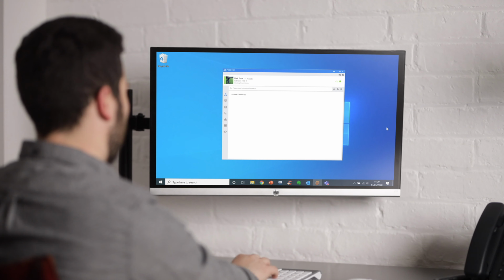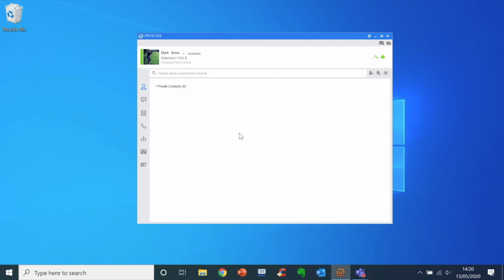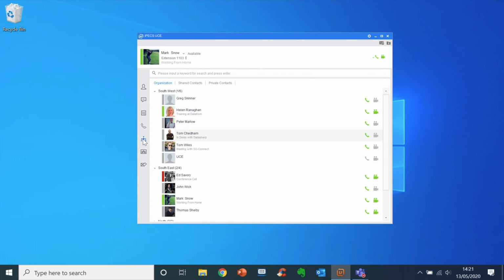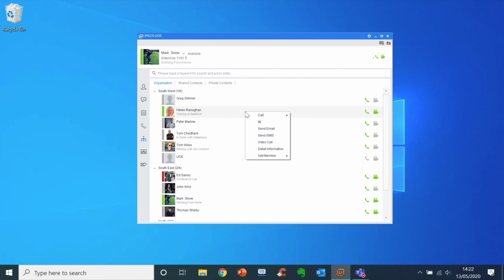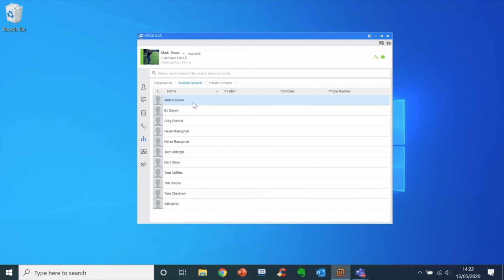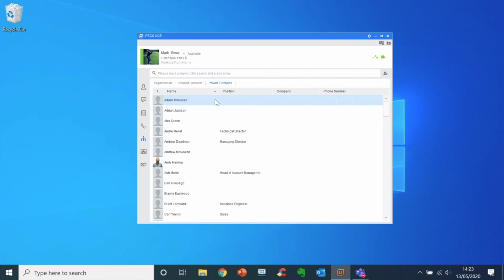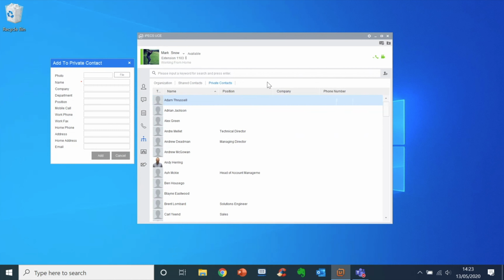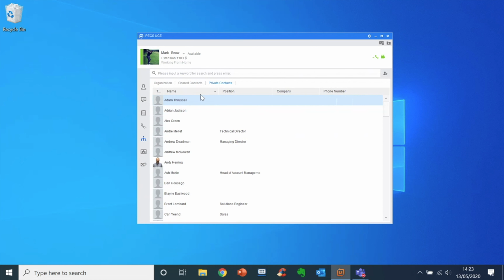UCE Desktop - How to use and access the Directory